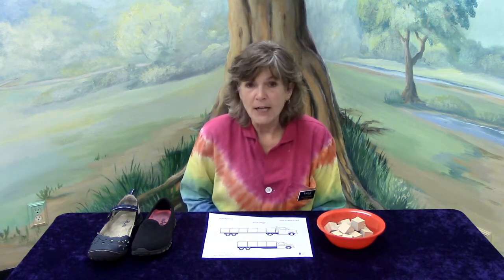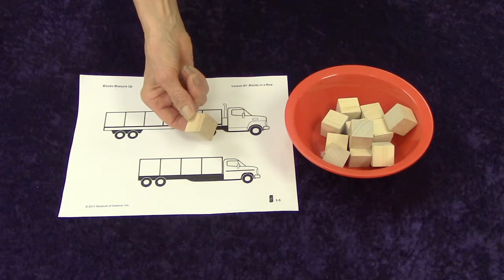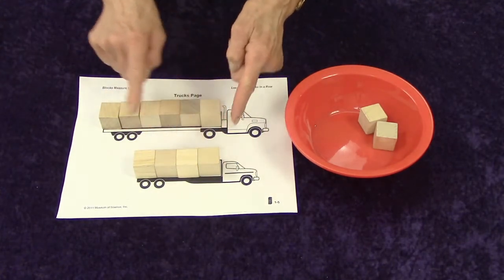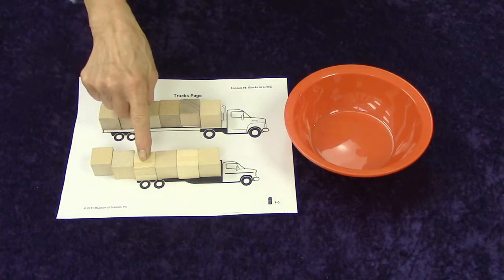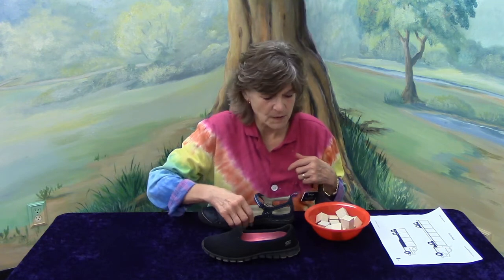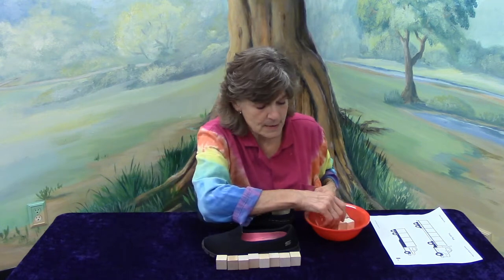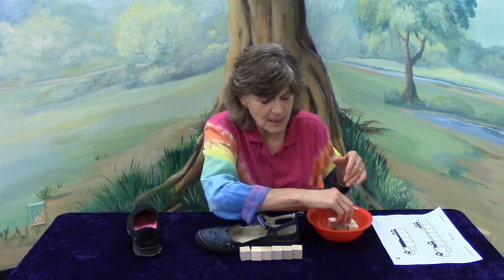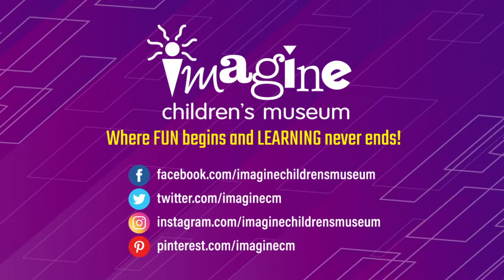Little Science Lab: Blocks Measure Up #1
Welcome to a new Little Science
 Lab series: Blocks Measure Up! In Part 1: Block by Block,
 we will be learning how to use blocks as a measuring tool
 and apply it to the world around us.